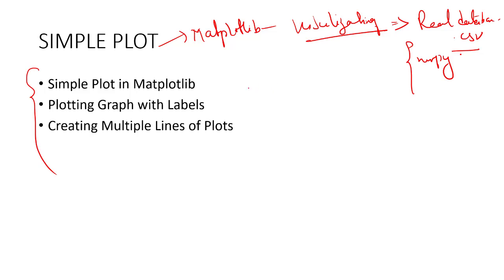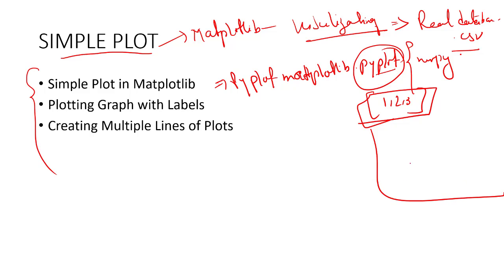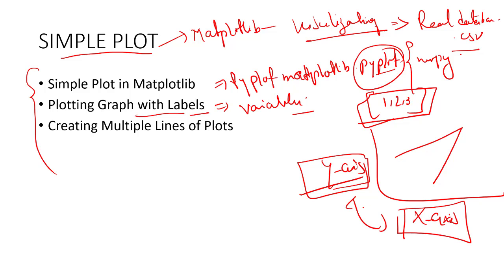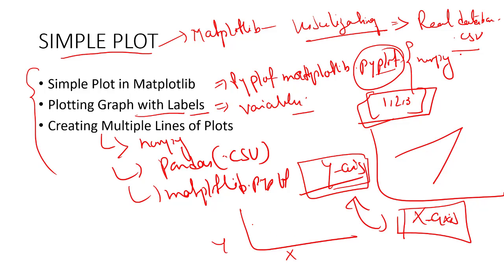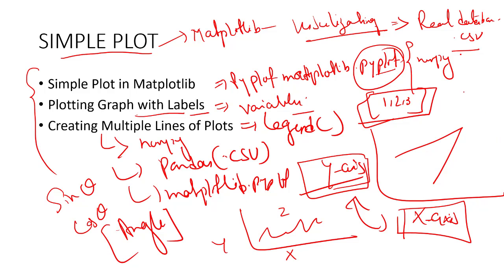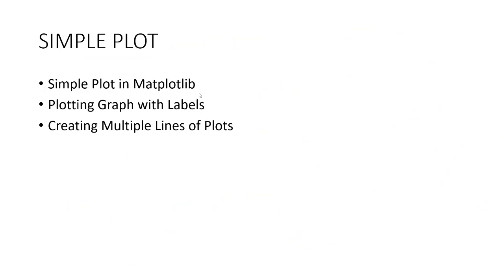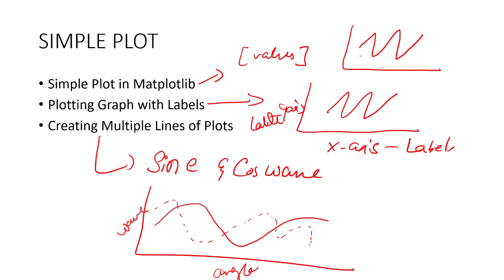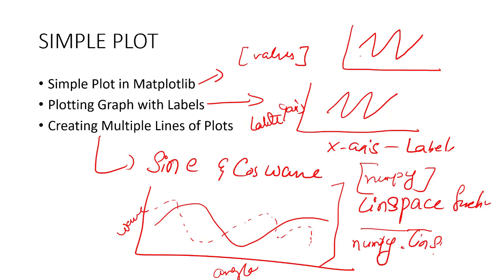#54 - Simple Plot Part 1| What Is Data Science | Data Science Course 2022 | Classes